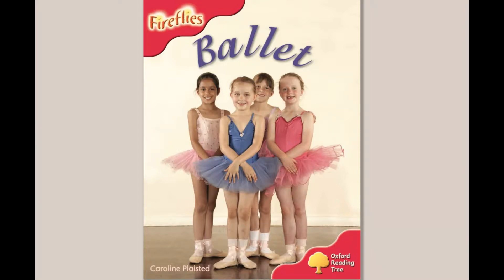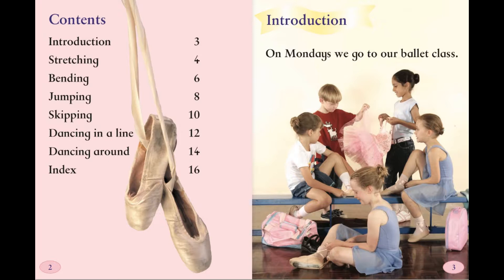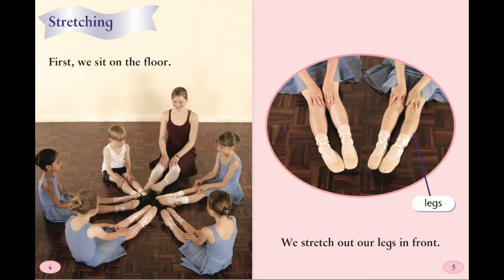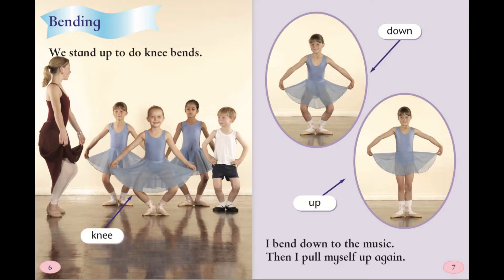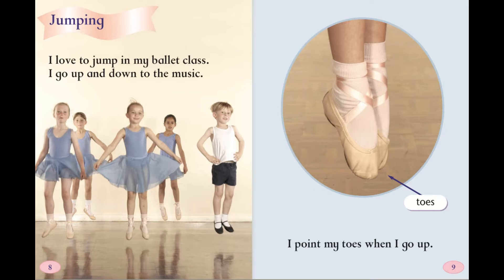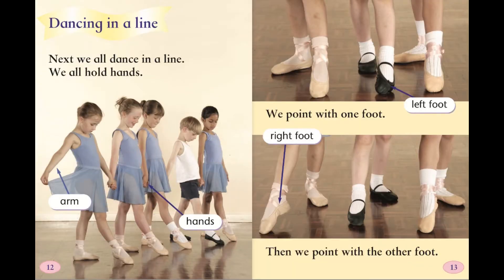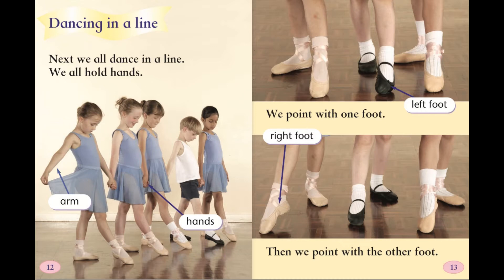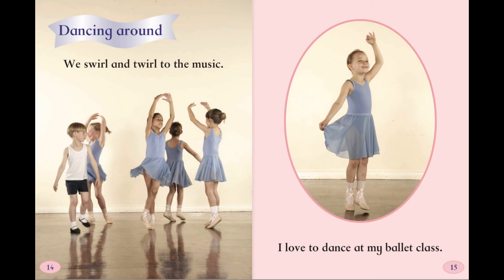Ballet from oxford reading tree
Good English story for kids and students.